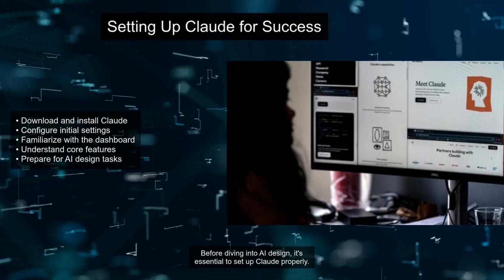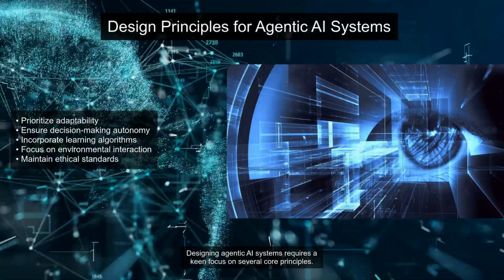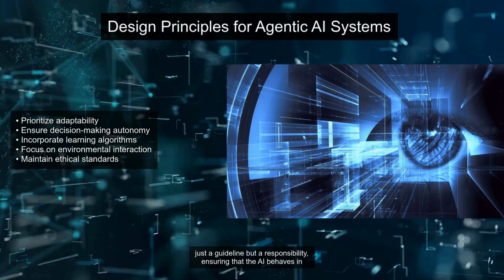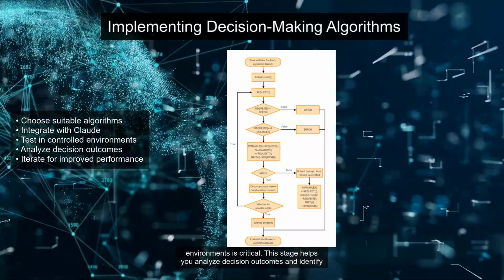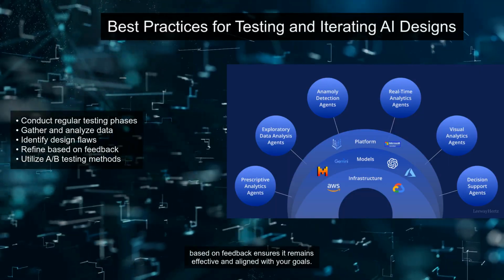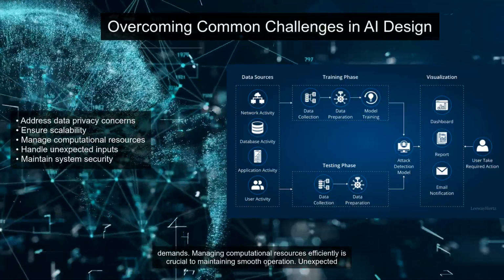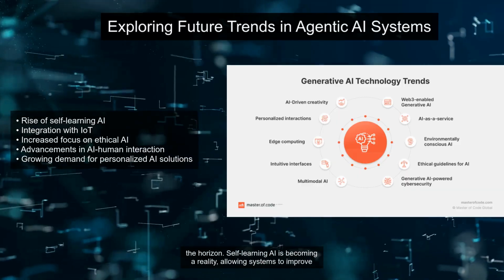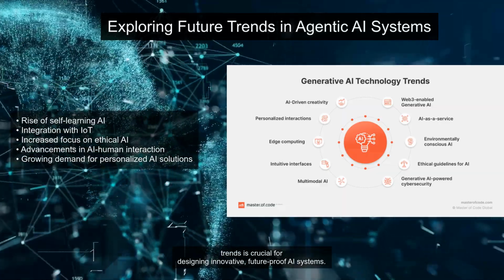Mastering Agentic AI Design with Claude Essential Steps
🤖 Are you ready to elevate your AI design skills? ⚡ Dive into the world of agentic AI design with Claude and unlock the potential of autonomous decision-making systems! 🚀

In this video, we'll guide you through the essential steps to mastering agentic AI design using Claude, from setting up to implementing and iterating robust AI systems.

🔍 What You'll Learn in This Video:
✨ Discover the importance of agentic AI in modern applications
⚡ Understand Claude's role in simplifying AI design
🚀 Learn to set up and configure Claude for optimal performance
🎯 Implement decision-making algorithms and test effectively
🔥 Best practices for testing and iterating AI designs
🛠️ Overcome common challenges in AI design
📌 Explore future trends in agentic AI systems

🧠 Perfect for AI enthusiasts and tech innovators looking to stay ahead in the rapidly evolving field of AI engineering. Understanding agentic AI is crucial for anyone seeking to build adaptable and efficient AI systems.

   Engineering